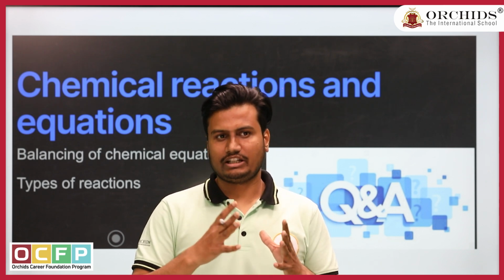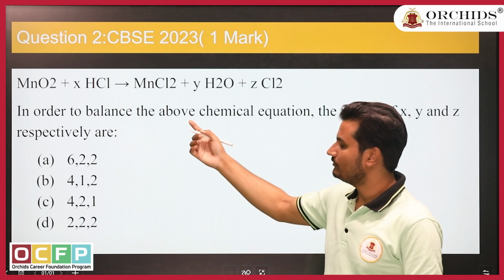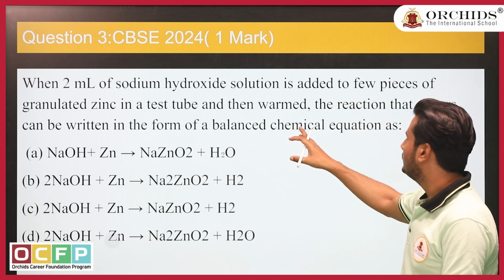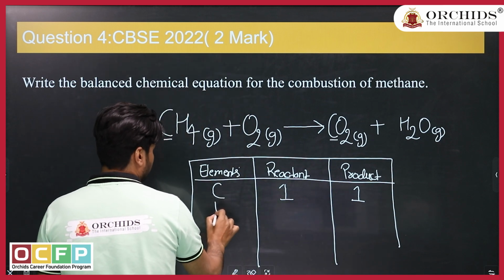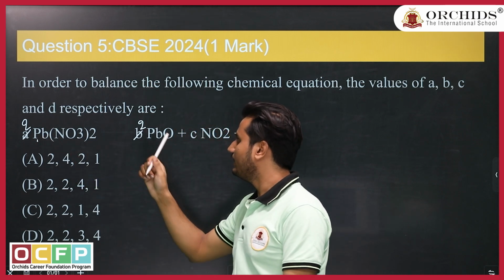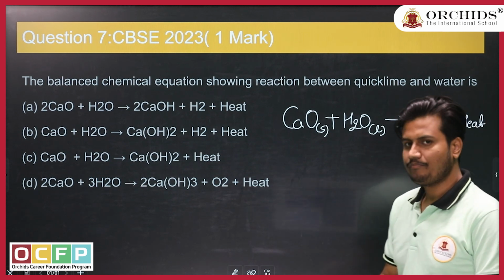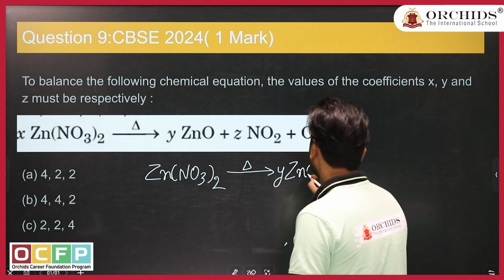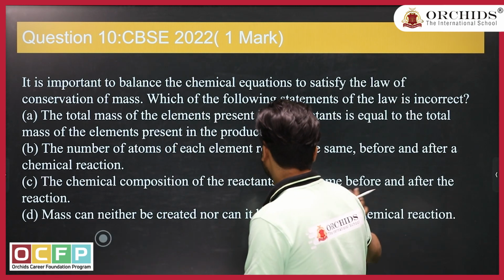Board Exam Smart Prep Series | Episode 23 – Chemical Reactions and Equations - 2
Welcome to Episode 23 of our Board Exam Smart Prep Series by Orchids! ✍️ Dive deeper into Chemical Reactions and Equations - Part-2!

🔸 Key concepts, reaction mechanisms, and essential formulas covered! 📖 Solve past year questions, learn scoring strategies, and boost your confidence for the board exams. Let our expert faculty guide you towards mastering this chapter and securing top scores!